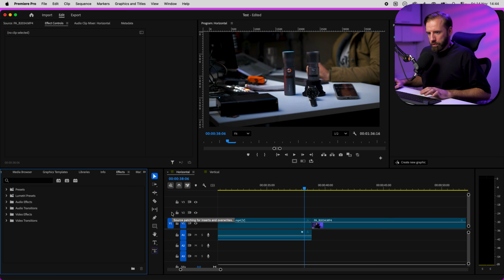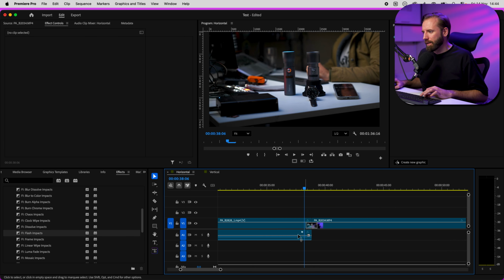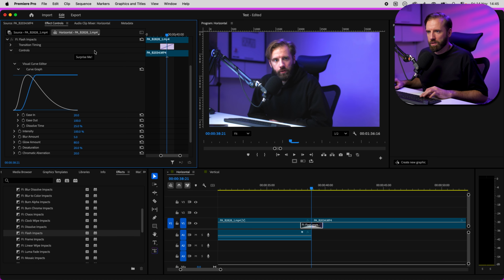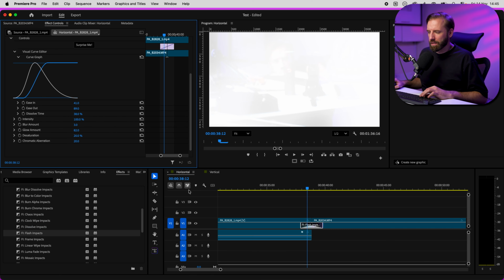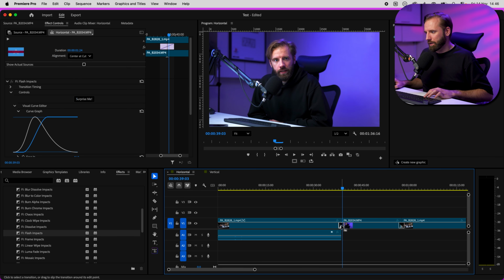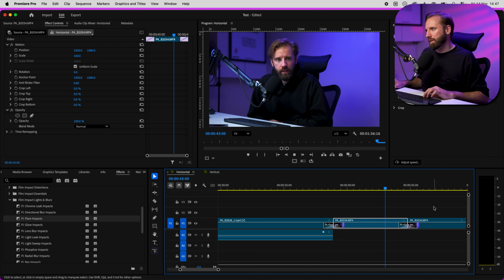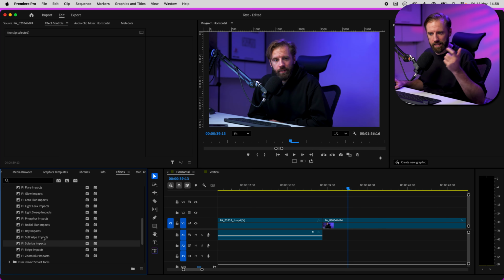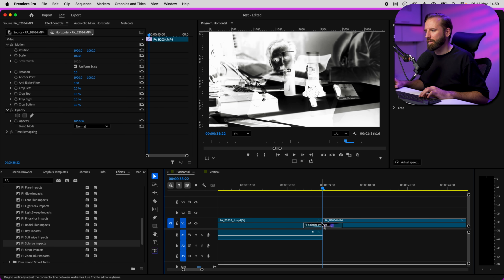How To Make Light Leaks In Premiere Pro Fast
In this **premiere pro tutorial**, learn how to create stunning **light leak overlay** effects and transitions without any plugins! This step-by-step guide will show you the best techniques for using **overlay effects** to enhance your videos. Perfect for anyone looking to elevate their **video editing** skills with quick and easy methods! 🎥✨